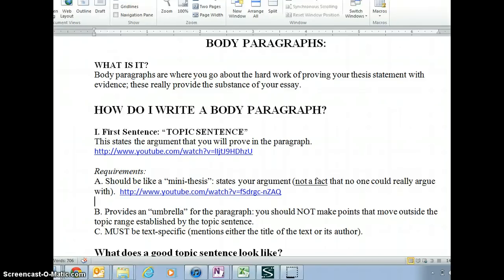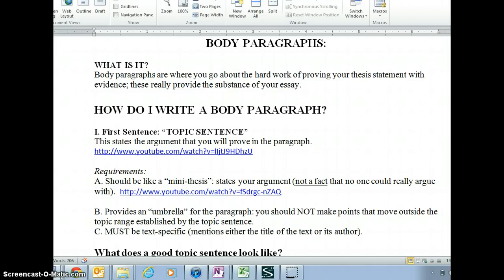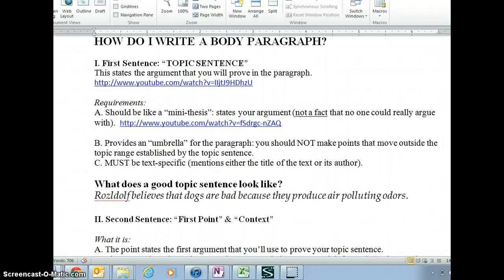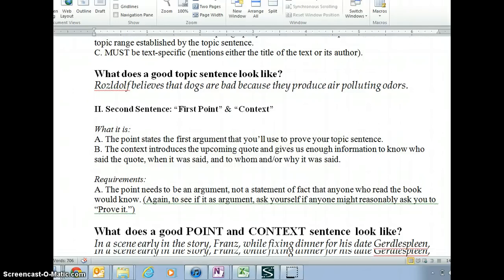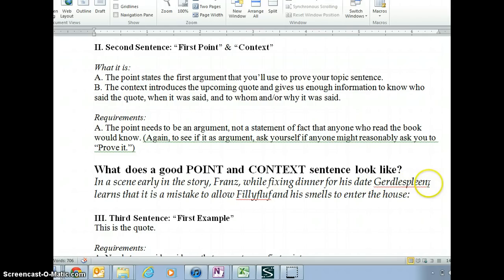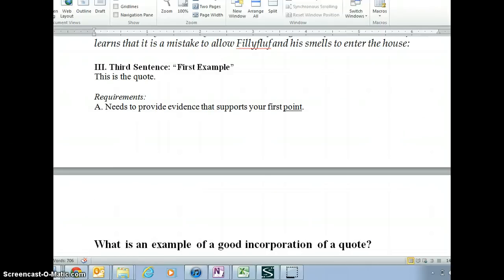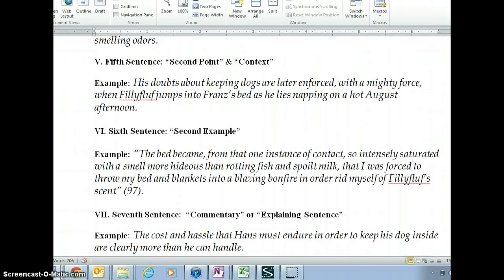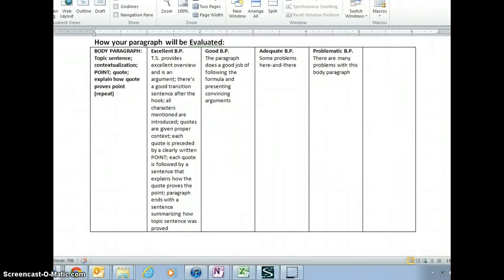Basic Body Paragraph Instructions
Overview of how to write body paragraphs for analytical essays